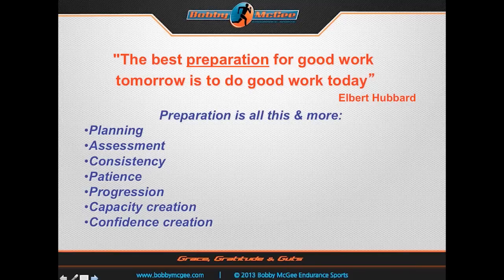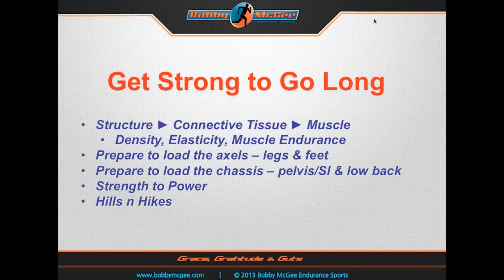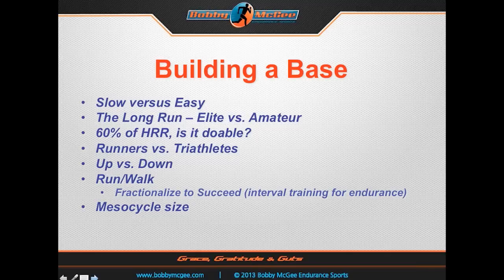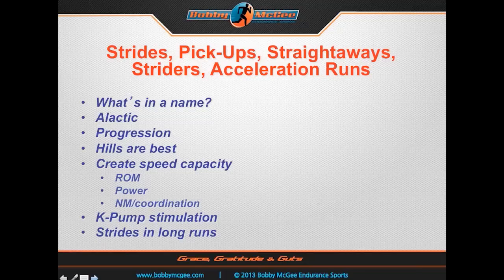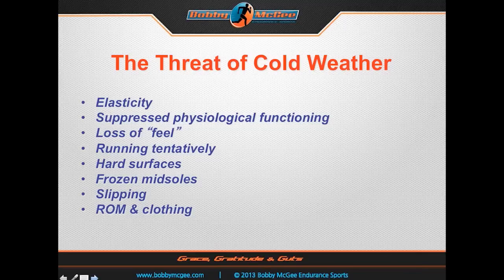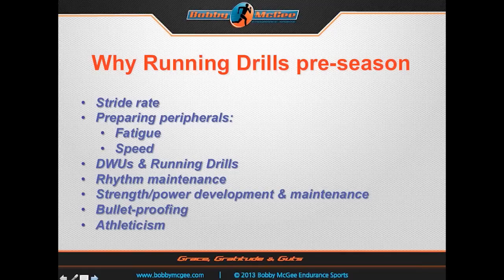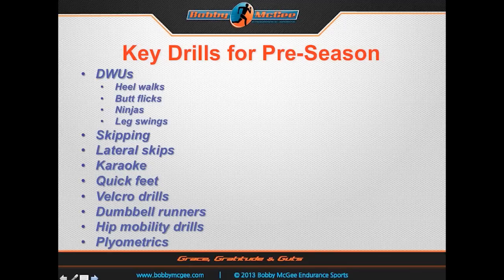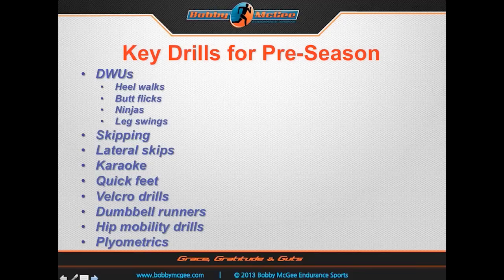Webinar: Improve Off Season Running Form - With Bobby McGee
5x Olympic running coach Bobby McGee discusses the key factors of off-season training:

-Building a base: busting the myths and mistakes in this area so that we can conduct our training correctly
-Strides: Using alactic speed work to maintain neuromuscular capability without risking "getting stale" from too much lactate threshold work, or the risk of VO2max training in the cold
-Going strong to go long: how to build a strong platform and posture to support an upcoming high-volume phase
-Drills: How certain drills to support your strides can assuage your transition to quality training in the spring